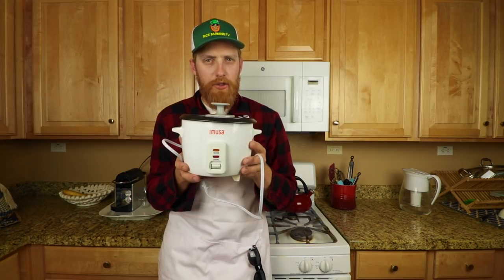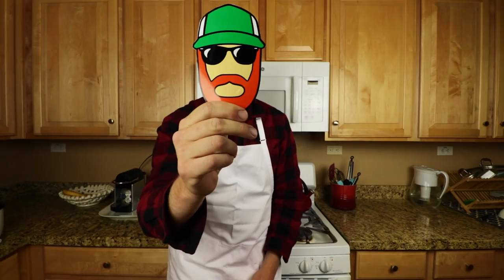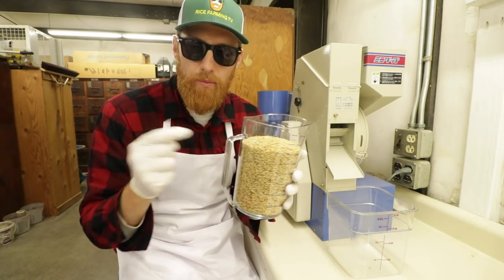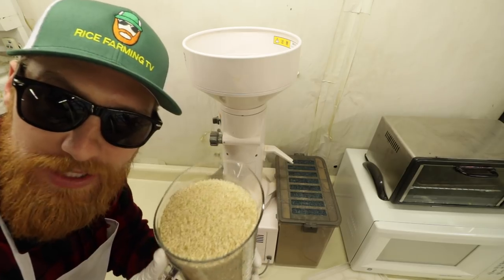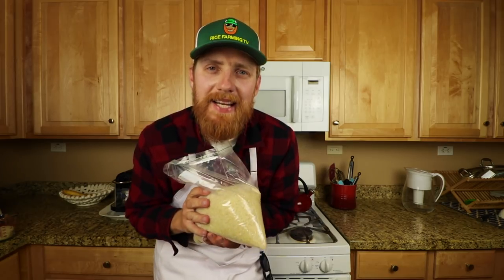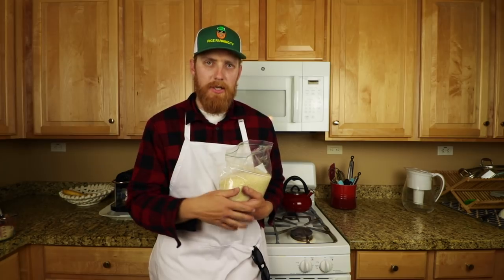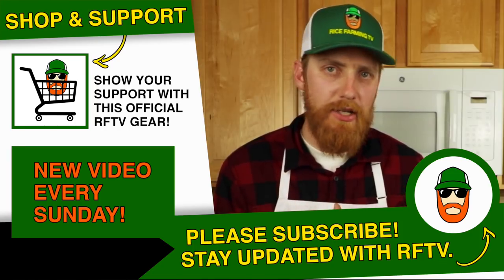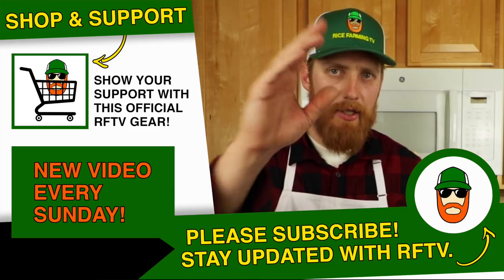How To Cook Rice like a Rice Farmer!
Learn how to cook perfect, delicious rice in this tutorial. You'll also learn the difference between white rice and brown rice. Watch how paddy rice is milled down for consumption.

Take 1 portion rice to two portions water plus your seasoning--bring to a boil in your pot or rice cooker. When the water has finished boiling off your rice is ready. Really, it's that simple to cook rice. There's really no secret.

Me being a rice farmer I have a nice advantage that I have access to a small milling machine and can have freshly milled rice.